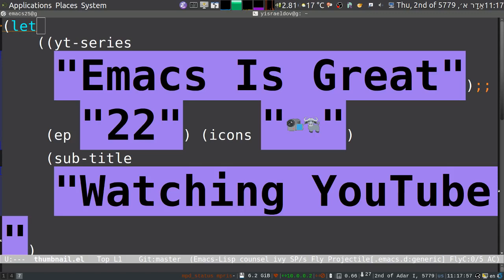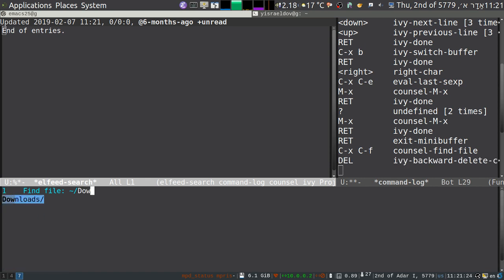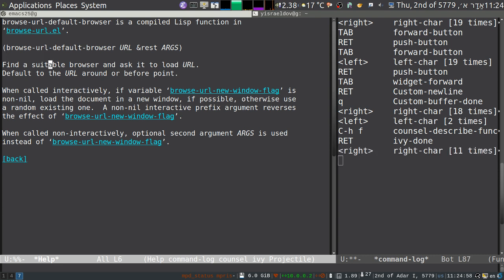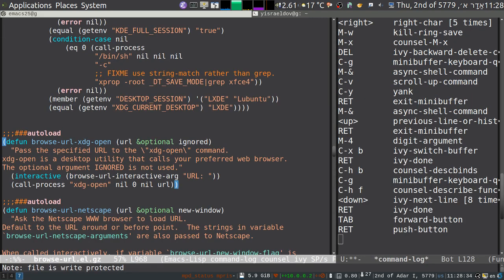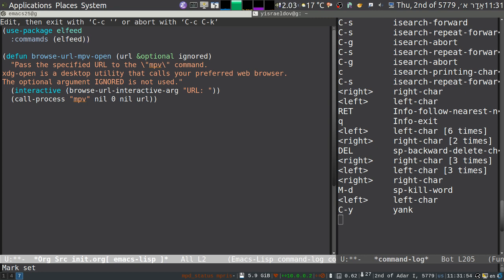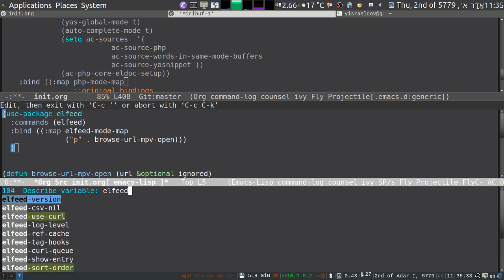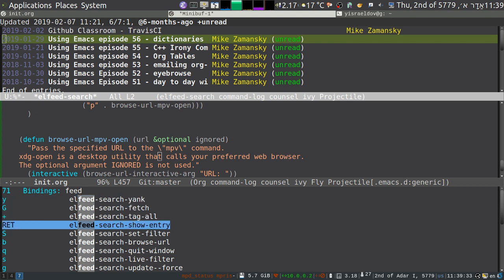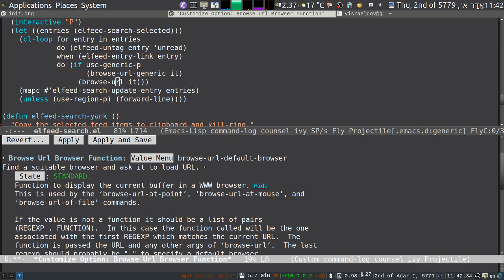Emacs Is Great - Ep 22, Watching YouTube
Using emacs, mpv and elfeed to consume YouTube videos.